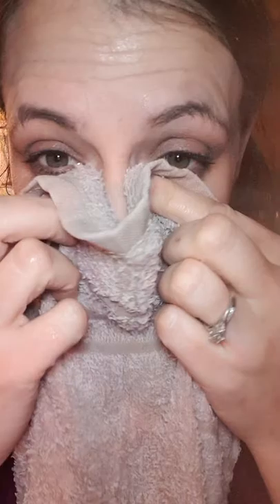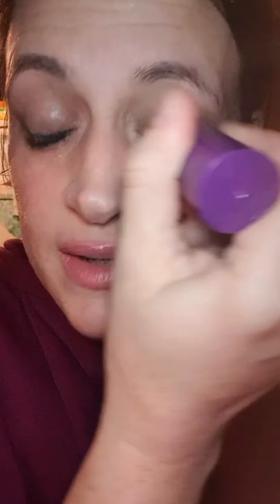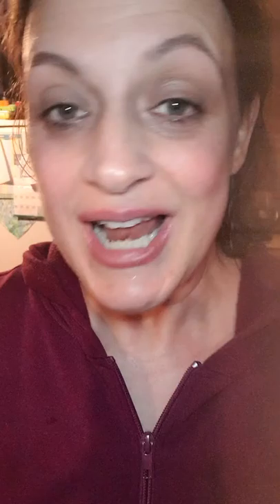Easy Makeup Removal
Easy Makeup Removal using the Cleansing Stick from Younique Cosmetics.